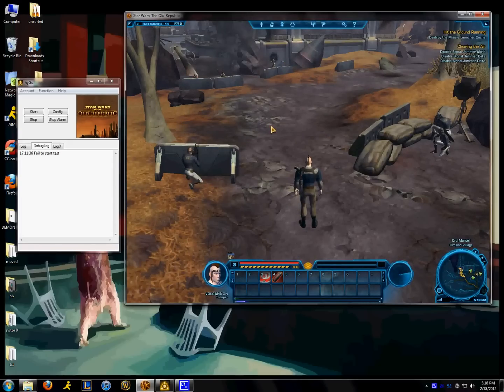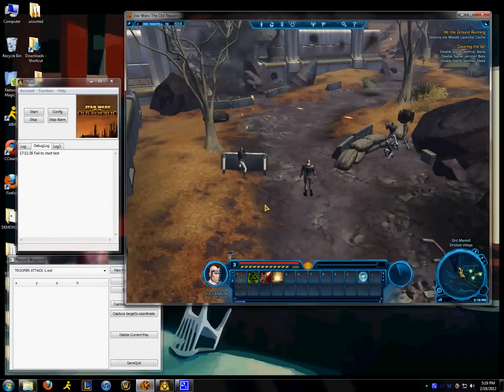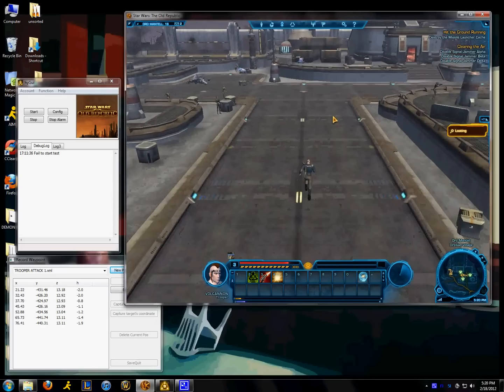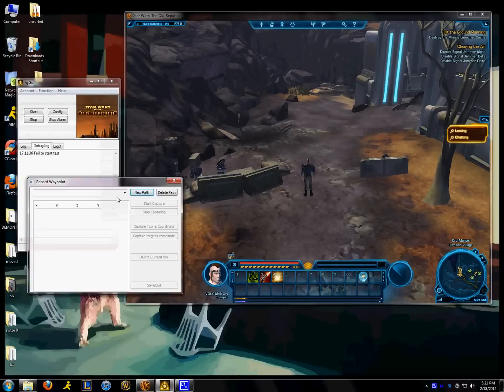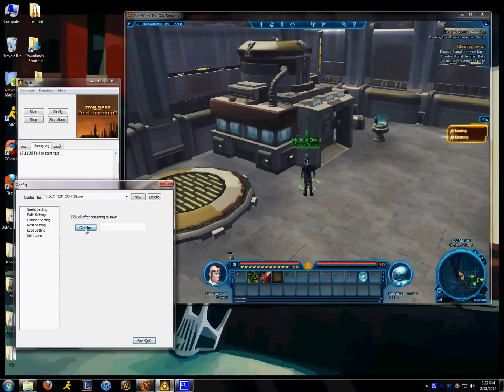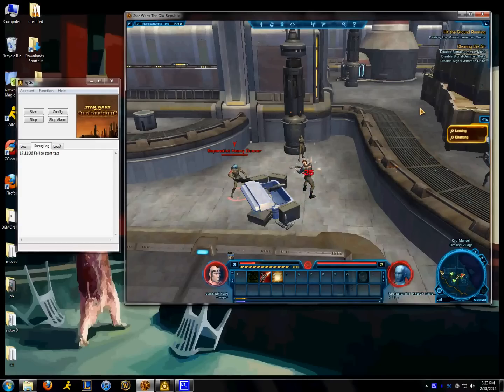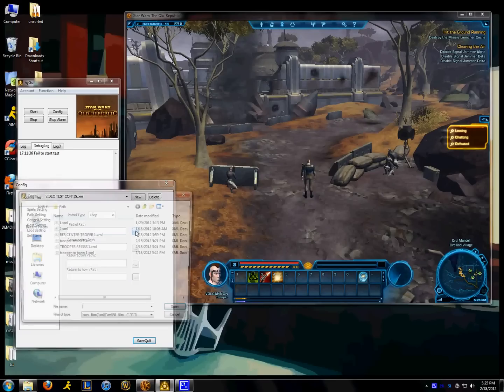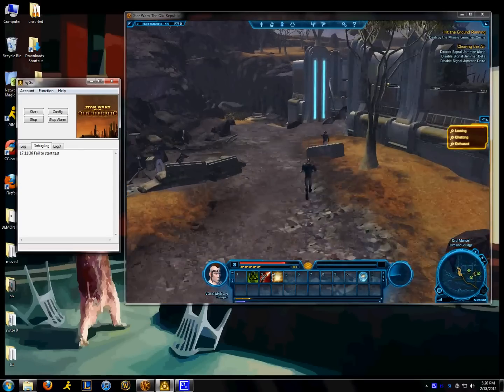SWTOR Mimic Setup Tutorial 3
Part 3 on how to setup our SWTOR Bots.